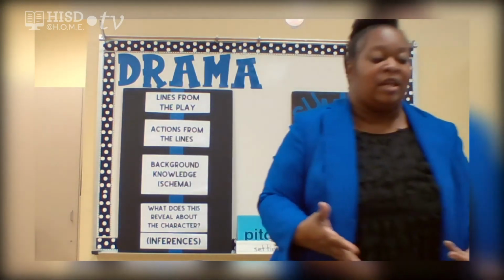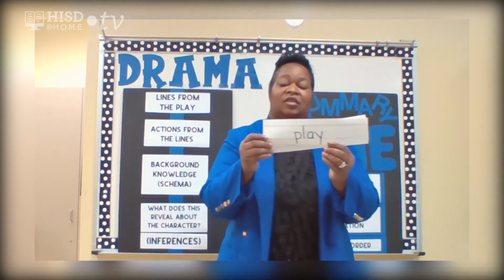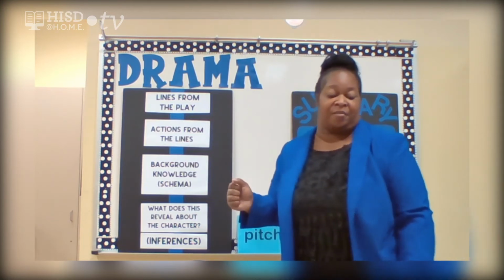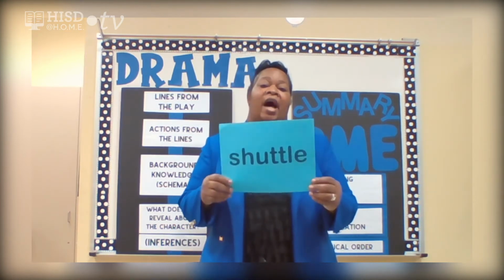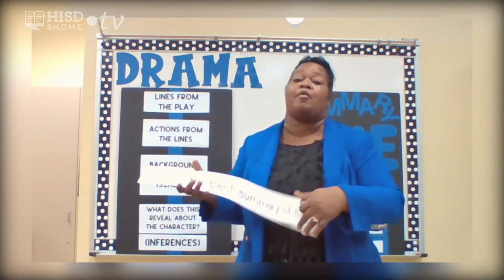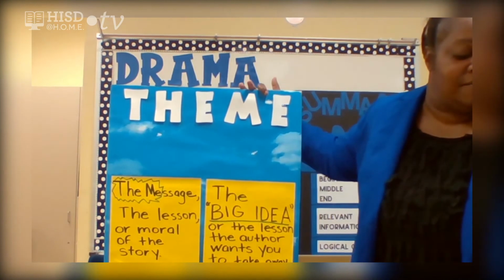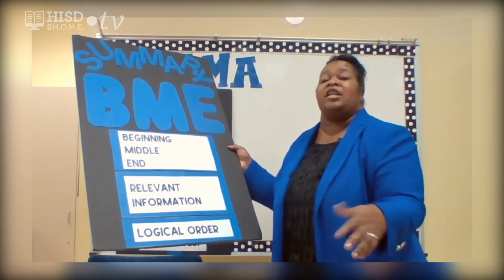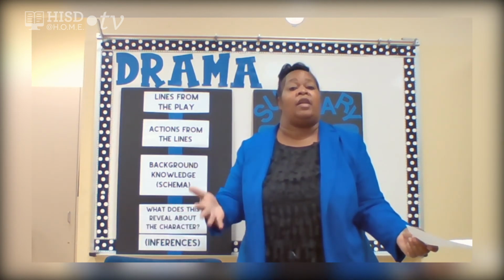5th Reading Writing WEEK OF NOV 2 Drama Making Connections Vanetta Dupree TRT30 59